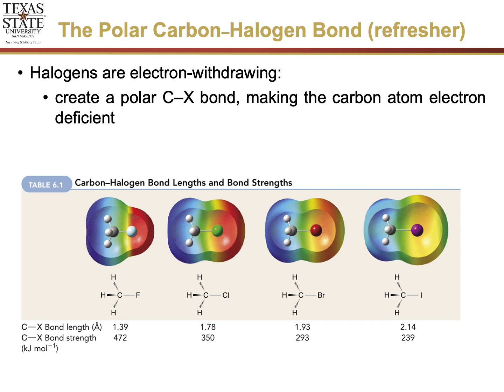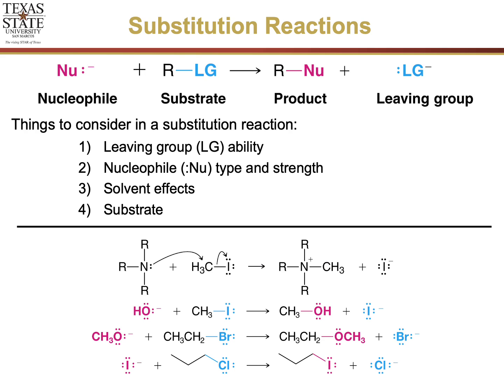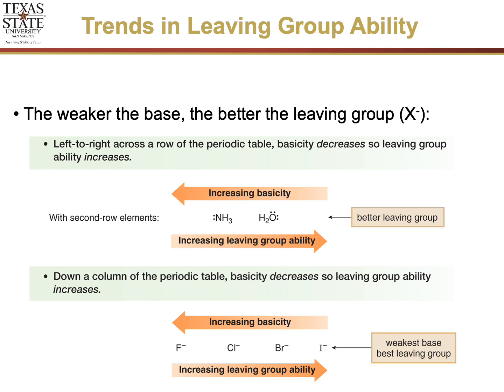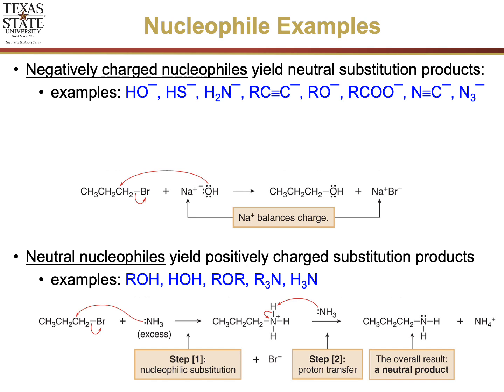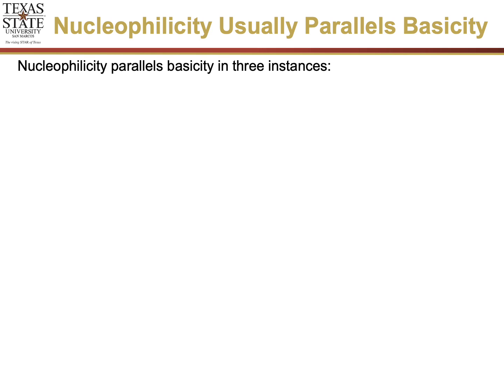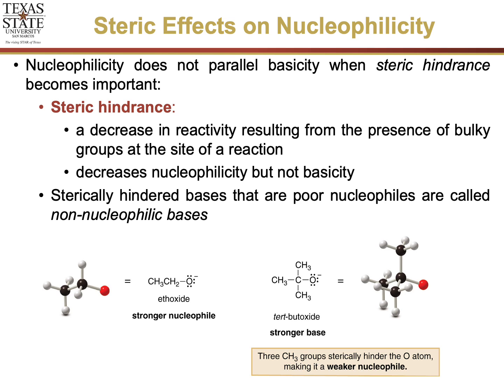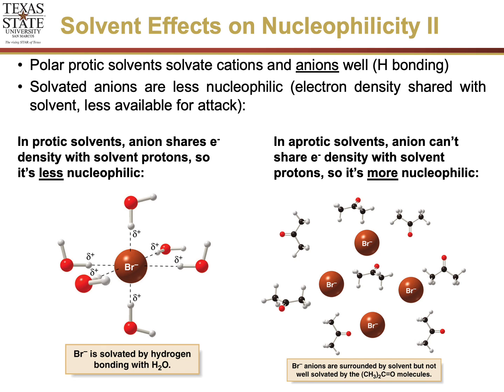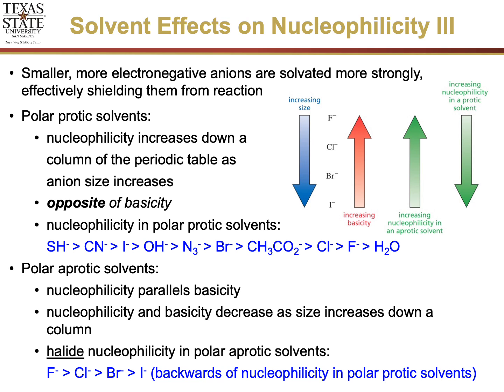Ionic reactions 6 2 Substitution